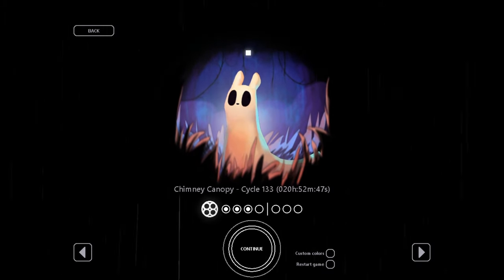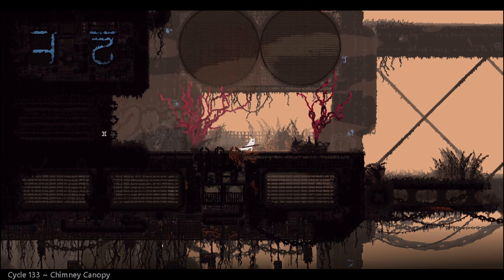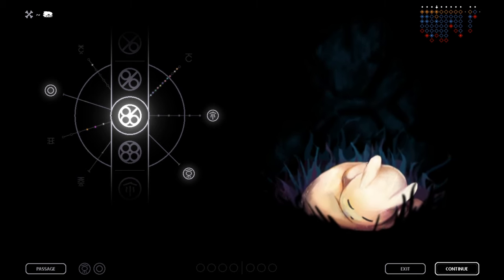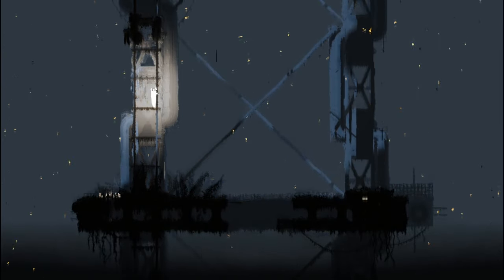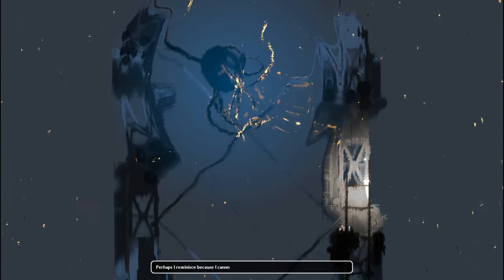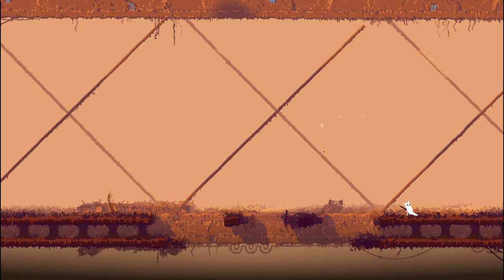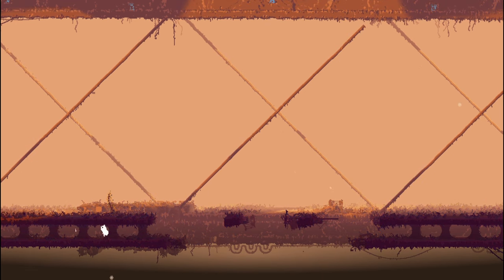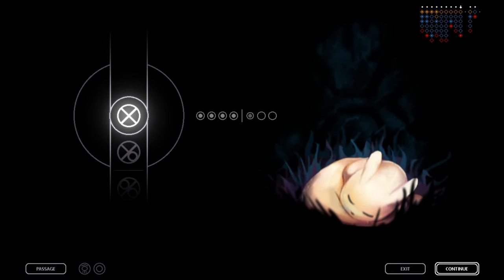Rain World - 37a - the god that would not be worshiped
I feel like this part of the run should be allowed to sit on it's own